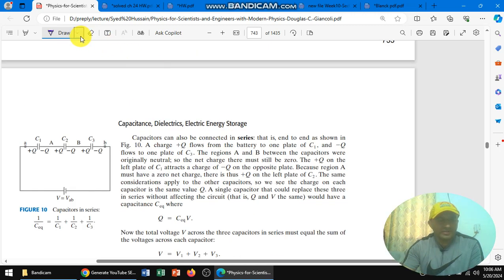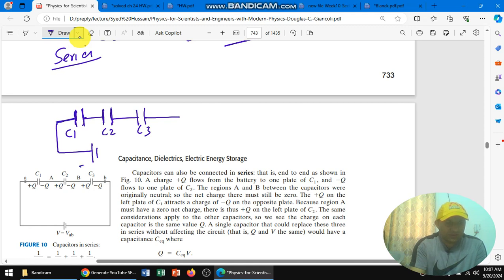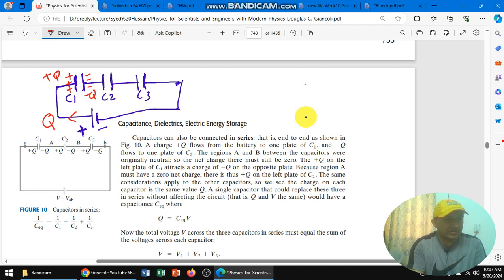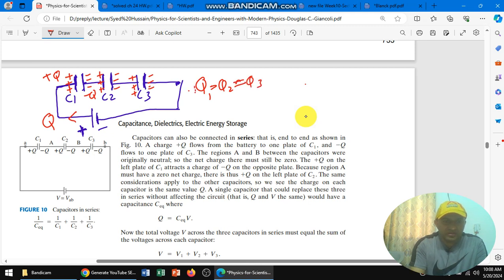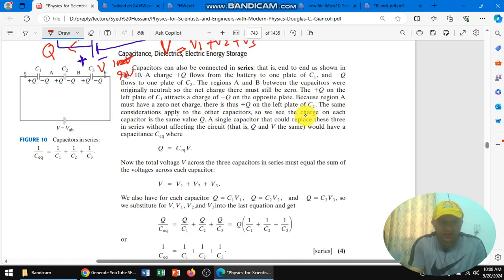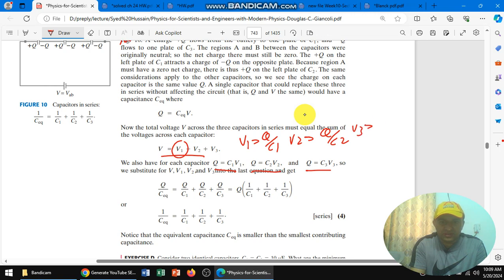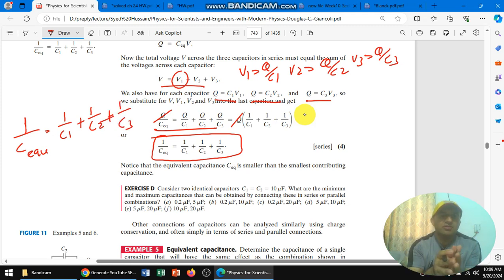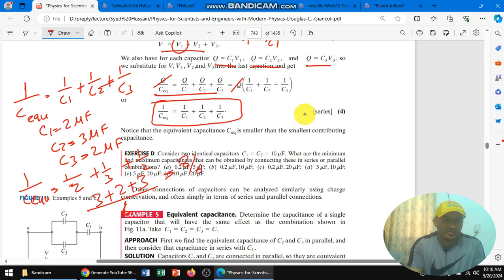Lec-8|Series combination of a capacitance| Physics-for-Scientists & Engineers|Douglas-C.-Giancoli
Join us in this educational video as we delve into the concept of series combination of capacitance. Learn how to calculate capacitance in series circuits and explore the principles behind this setup. Watch now to enhance your knowledge of physics and engineering concepts!
Series Combination of a capacitor#how to find series Capacitance
Capacitors can also be connected in series: that is, end to end as shown in
Fig. 10. A charge flows from the battery to one plate of and
flows to one plate of The regions A and B between the capacitors were
originally neutral; so the net charge there must still be zero. The on the
left plate of attracts a charge of on the opposite plate. Because region A
must have a zero net charge, there is thus on the left plate of The same
considerations apply to the other capacitors, so we see the charge on each
capacitor is the same value Q. A single capacitor that could replace these three
in series without affecting the circuit (that is, Q and V the same) would have a
capacitance where

    Easy Steps to Find Total Capacitance in Series Combination!

    Discover How to Calculate Capacitance in Series Setup!

    Quick Guide: Finding Total Capacitance in Series Circuits!

    Mastering Capacitance Calculation in Series Combination!

    Secrets Revealed: Calculating Total Capacitance in Series Setup!

    Simplified: Finding Total Capacitance in Series Combination!

    Expert Tips: Calculating Capacitance in Series Circuits!

    Insider Secrets: Mastering Total Capacitance Calculation!

    Explaining Total Capacitance in Series Circuits Simply!

    Revealed: How to Find Total Capacitance in Series Combination!

    Your Go-To Method for Total Capacitance Calculation!

    Easy Steps to Calculate Total Capacitance in Series Setup!

    Exploring Capacitance: Understanding Series Combination!

    Quick and Easy: Finding Total Capacitance in Series Circuits!

    Unlocking the Mystery: Total Capacitance in Series Combination!